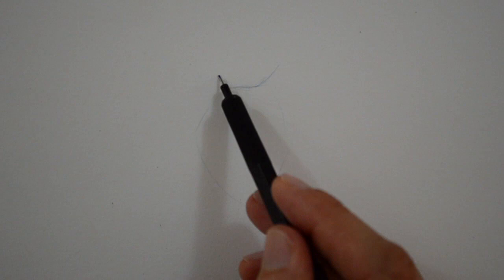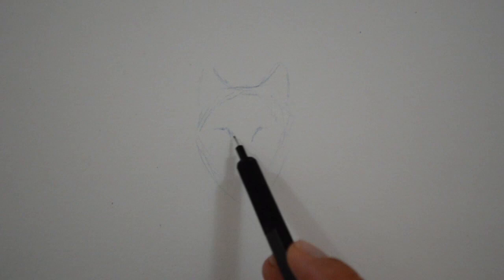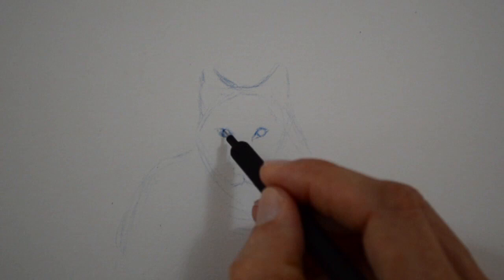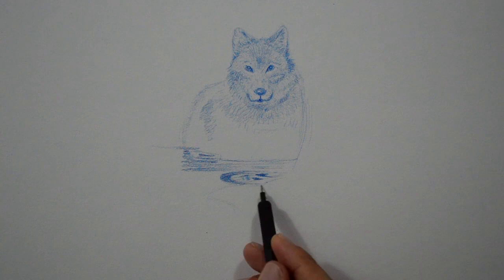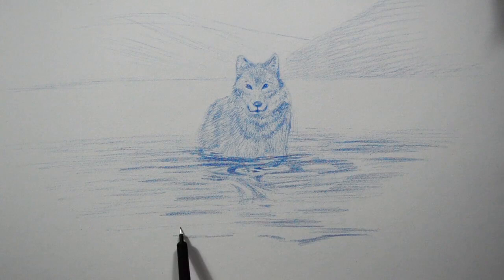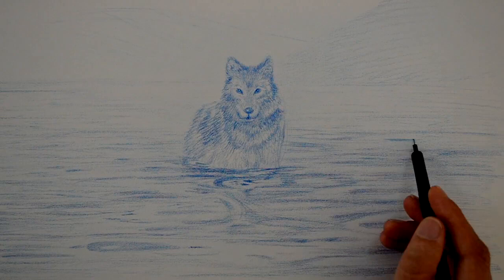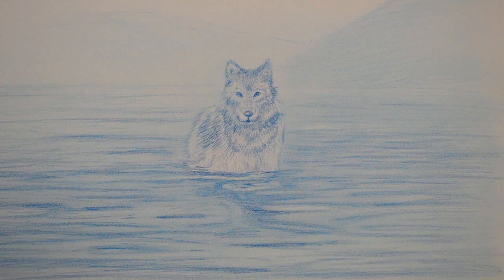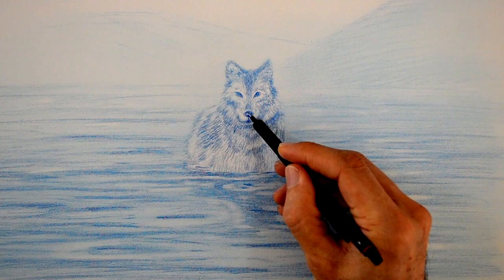How to Draw a Wolf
List of materials:

Mechanical pencil with 0.5 mm blue lead Staedtler
Kneaded eraser Prismacolor
MagicRub eraser, FaberCastell

This tutorial shows how to draw a wolf
Как Нарисовать волка
Як Намалювати Вовка
Wie man einen Wolf zeichnet
Kako nacrtati vuka
Hogyan rajzoljunk farkast
Hoe teken je een Wolf
如何畫一匹狼
Comment dessiner un loup